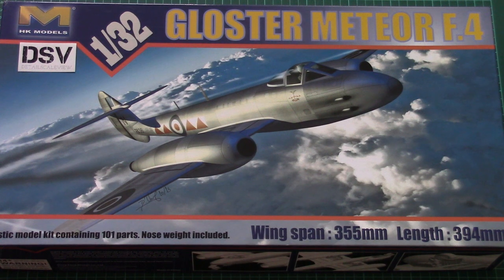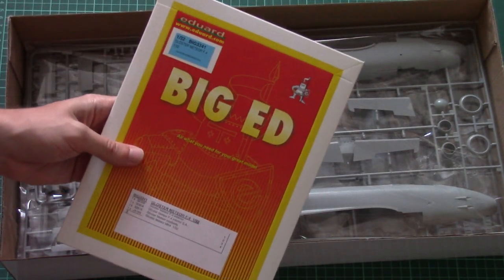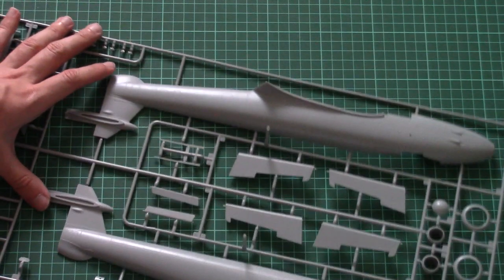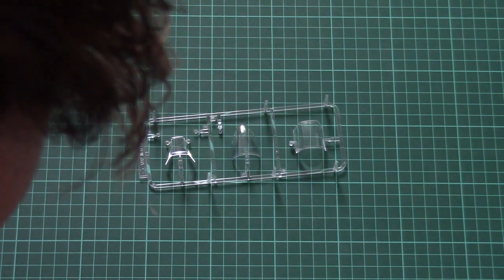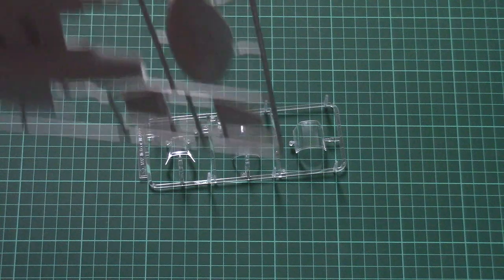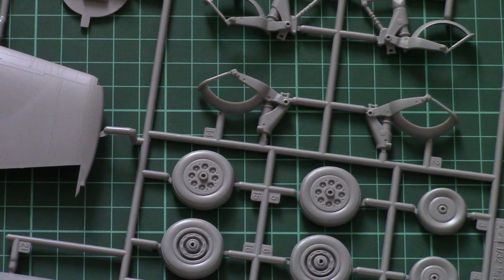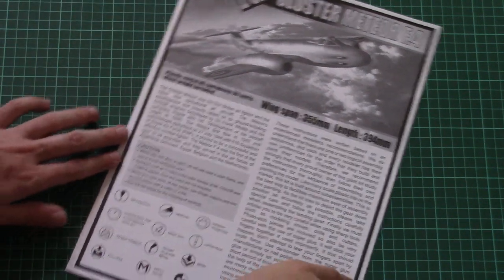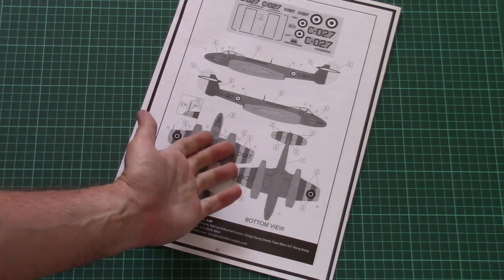HK Models 1/32 Gloster Meteor F.4 (01E06) Review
We check big Gloster from HK Models.

Мы рассматриваем большой Gloster от HK Models.